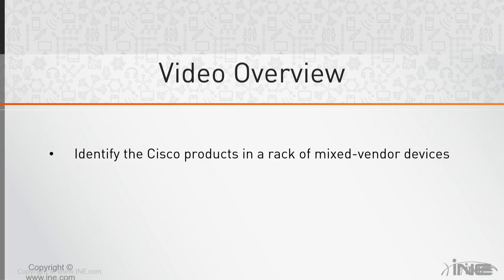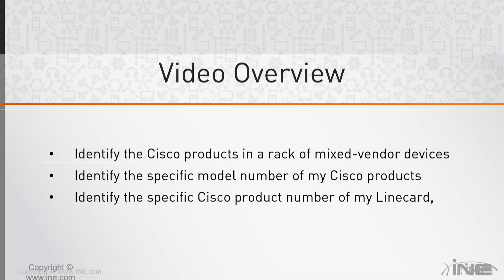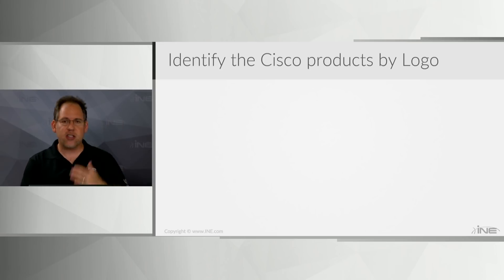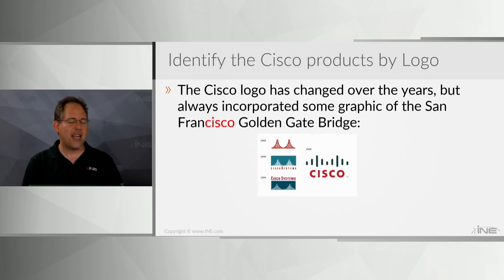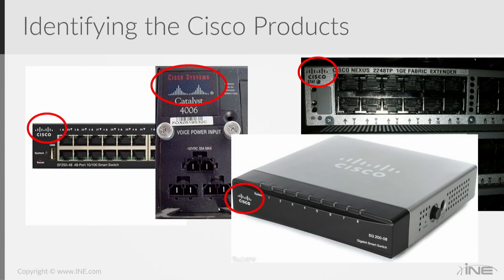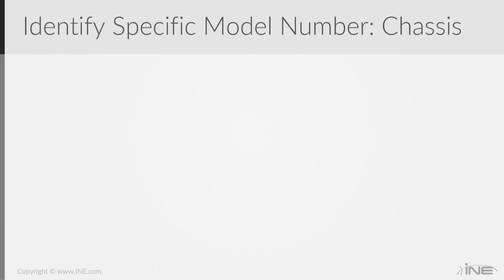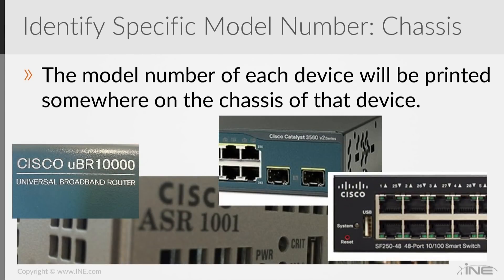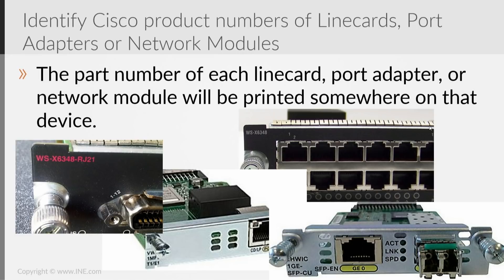Identify Cisco Products by Logo Marking and Model Number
CCT Routing & Switching Technologies: 640-692 RSTECH

This course is designed to assist learners preparing for their Cisco Certified Technician Routing and Switching (CCT Routing and Switching) certification, specifically for exam 640-692 RSTECH. We will focus on the skills required for onsite support and maintenance of Cisco routers, switches, and operating environments. These videos will help you identify Cisco router and switch models, accessories, cabling, and interfaces; understand the Cisco IOS Software operating modes and identify commonly found software; and be able to use the Cisco Command Line Interface (CLI) to connect and service products (among many other topics). Achieving CCT Routing and Switching certification is considered the best foundation for supporting other Cisco devices and systems.